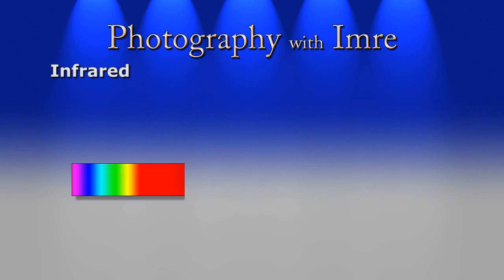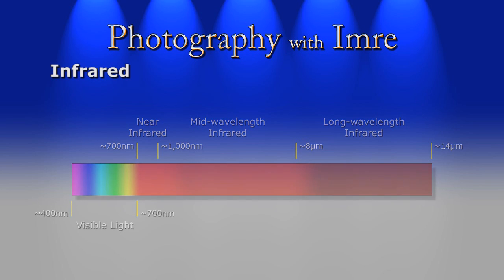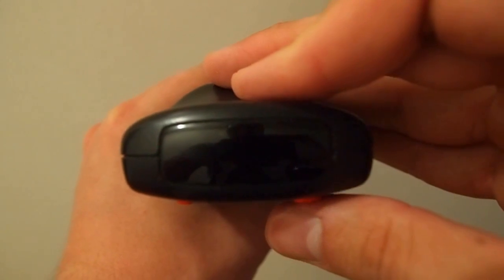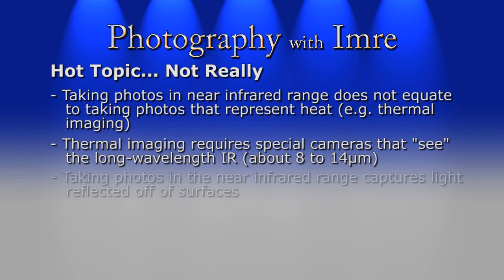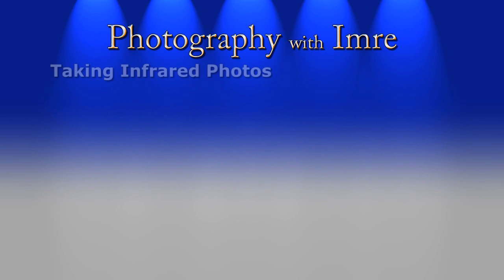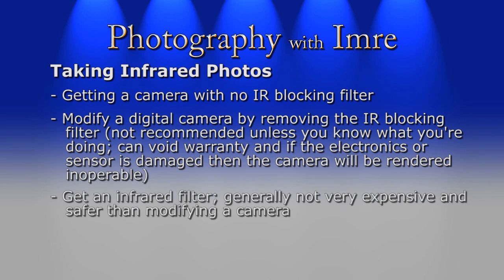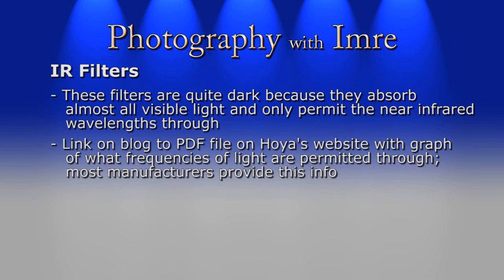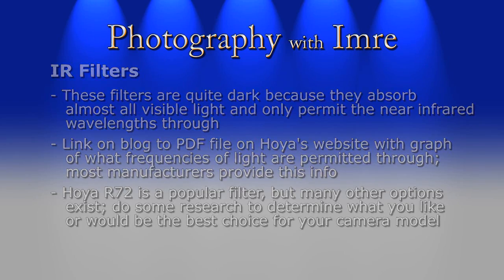Infrared Photography, Part 1 - Photography with Imre - Episode 23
Episode 23 of my photography series discusses and demonstrates infrared photography; this is part 1 of 2. You'll also want to check out my blog - as it's supplemented with additional information and links to sites describing this topic in detail.